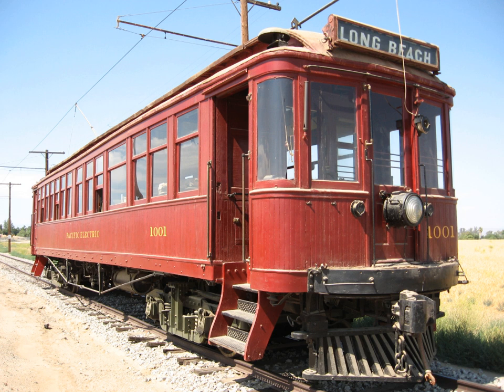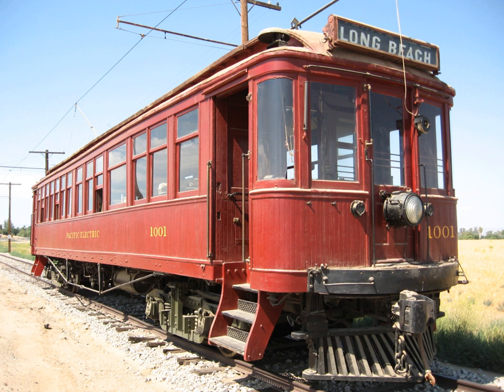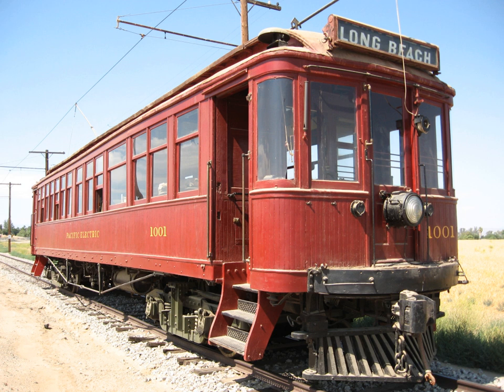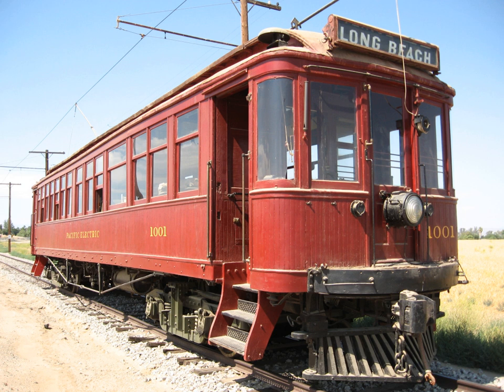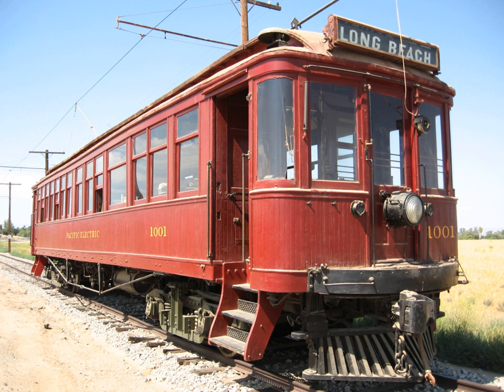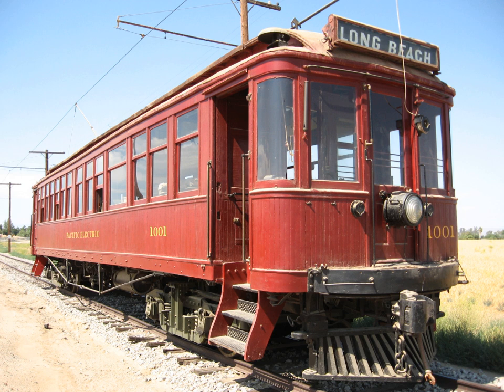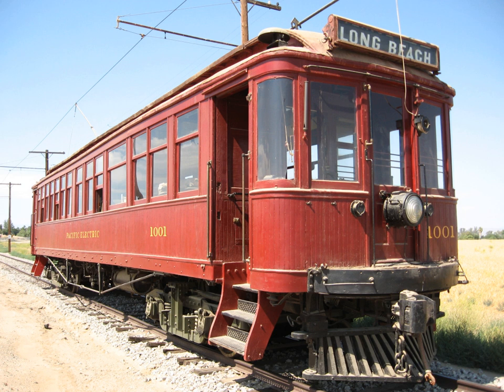Jewett Car Company | Wikipedia audio article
00:02:58 1 Products
00:03:35 2 See also

- Socrates

SUMMARY
The Jewett Car Company was an early 20th-century American industrial company that manufactured streetcars and interurban cars.
The company was founded in 1893 in Jewett, Ohio, where its first factory was located. In 1904, the company relocated from Jewett to a 10-acre (40,000 m2) site along South Williams Street in Newark, Ohio, but maintained the original name. The facility soon expanded to become one of Newark's largest employers. Among its customers was the city of San Francisco, California, which purchased several street cars from Jewett. The company produced more than 2,000 wood-and-steel street cars, shipping them to 26 states and Canada. The Jewett Car Company went out of business in 1919 when the automobile began replacing mass transit.The most notable Jewett-built cars that are still running today are:

San Francisco Municipal Railway streetcars 130 and Car 162, which were built in 1914.
London and Port Stanley Railway interurban car 8, built in 1915, is operational at the Halton County Radial Railway in Milton, Ontario.
Chicago North Shore and Milwaukee interurban car 251 built in 1917, is operated regularly at the Illinois Railway Museum in Union, Illinois.
Chicago Aurora and Elgin interurban car 319, built in 1914, is operated at the Illinois Railway Museum in Union, Illinois.
Chicago Aurora and Elgin interurban car 320, built in 1914, is operated at the Midwest Electric Railway in Mount Pleasant, Iowa.
Brooklyn Rapid Transit streetcar 4547, built in 1906, sees regular operation at the Seashore Trolley Museum in Kennebunkport, Maine.
Connecticut Company suburban car 775, built in 1904, is restored and operational at the Shore Line Trolley Museum in East Haven, Connecticut.
Pacific Electric interurban 1001, built in 1913, operates occasionally at the Orange Empire Railway Museum in Perris, California.Additional non-operational Jewett cars are preserved at the Canadian Railway Museum, Connecticut Trolley Museum, Electric City Trolley Museum, Elgin County Railway Museum, Fox River Trolley Museum, Museum of Transportation, New York Museum of Transportation, New York Transit Museum, Northern Ohio Railway Museum, Pennsylvania Trolley Museum, The Works and the Western Railway Museum.